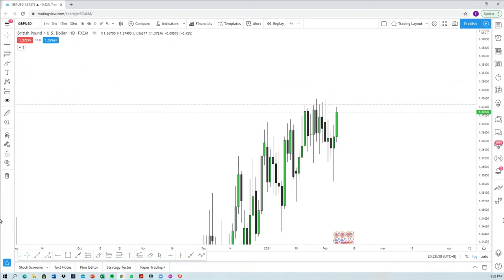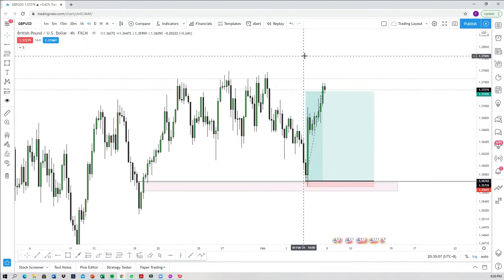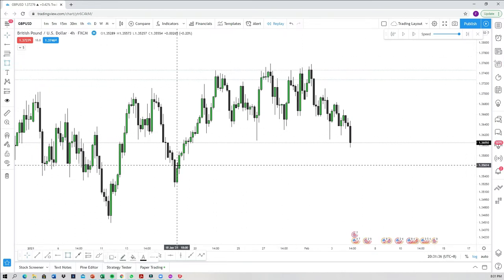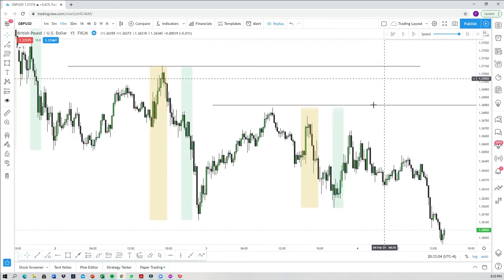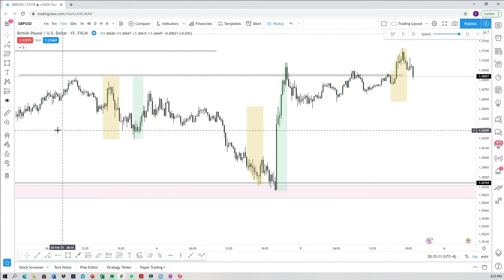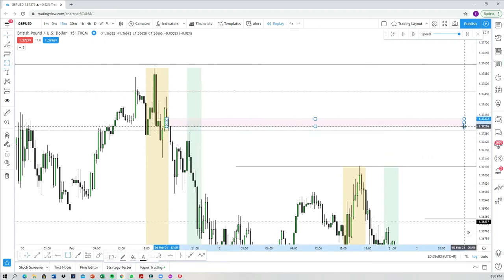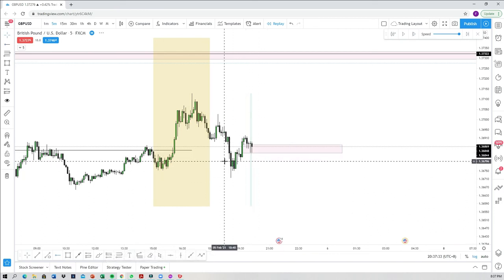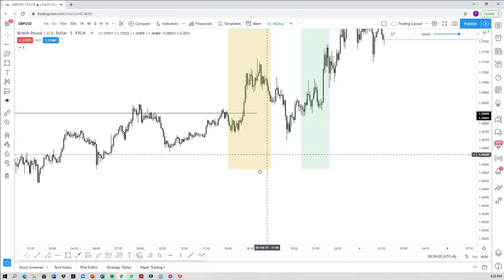Benefits of The Trading Academy | How I Approach the Charts on A Daily Basis | Trade Examples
This video focuses on some questions from a follower:
1) How will your course be useful to people with day jobs?
2) How do you approach the charts on a daily basis?

Hope you guys got something out of this and DO NOT FORGET TO